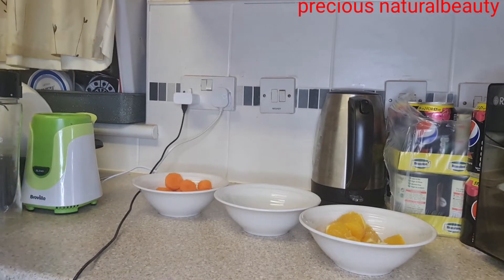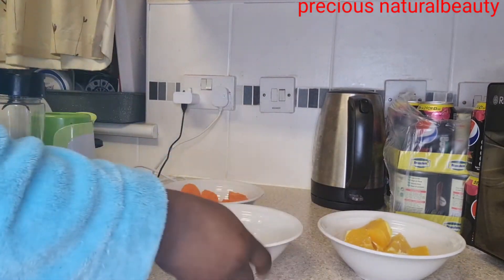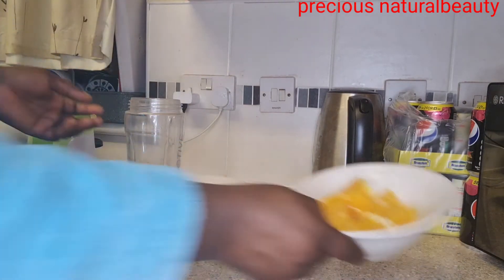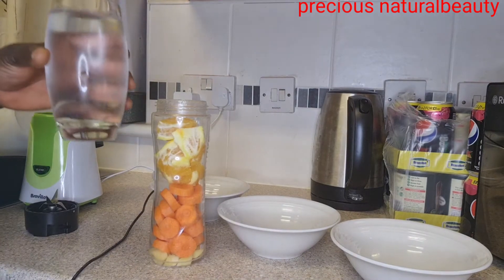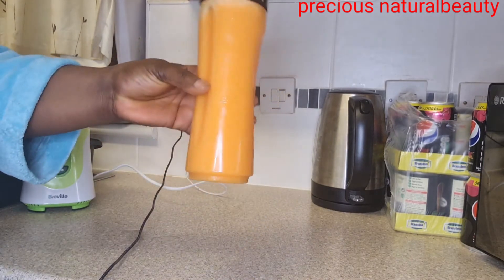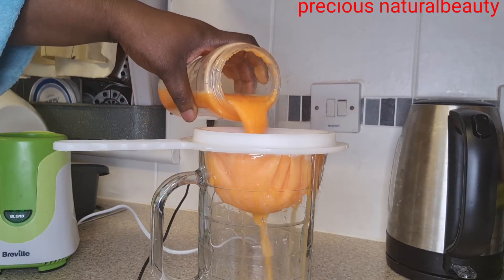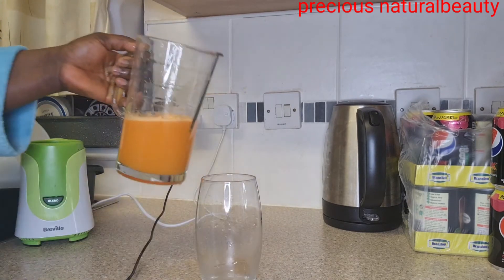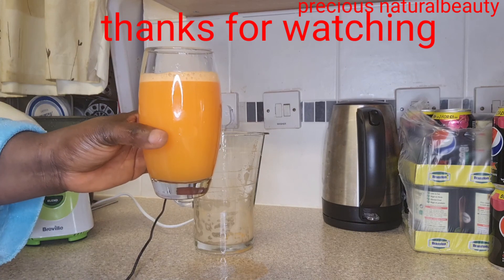How to make Carrot juice for healthy and glowing skin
carrot
ginger
orange 🍊
for glowing skin